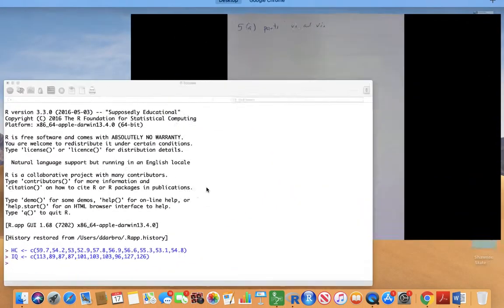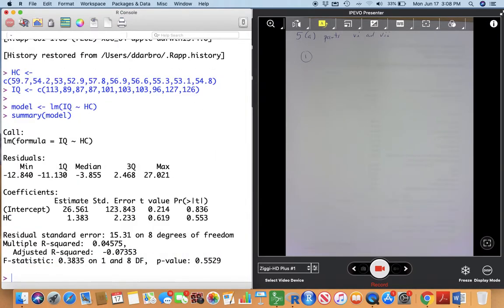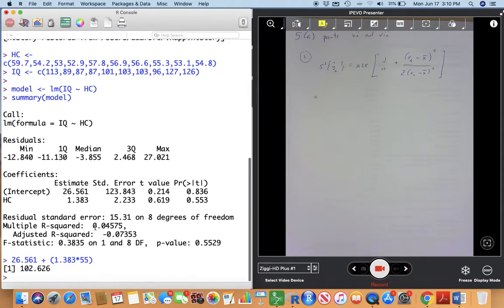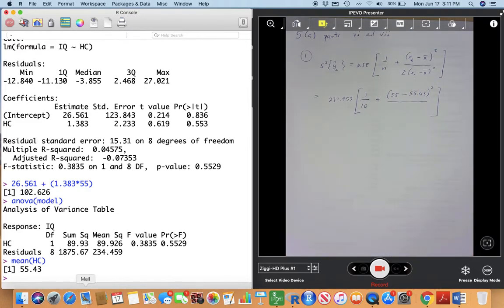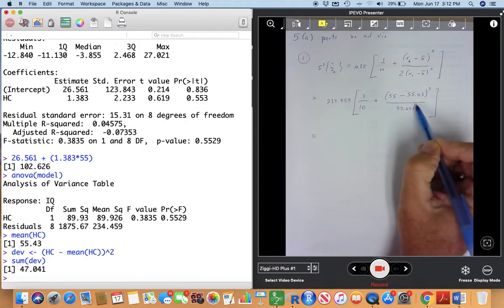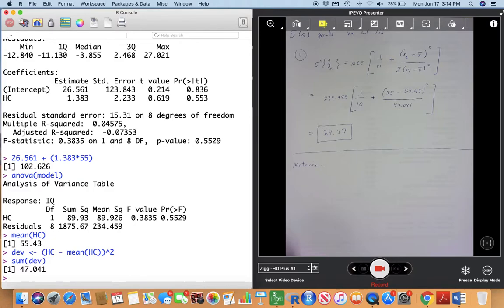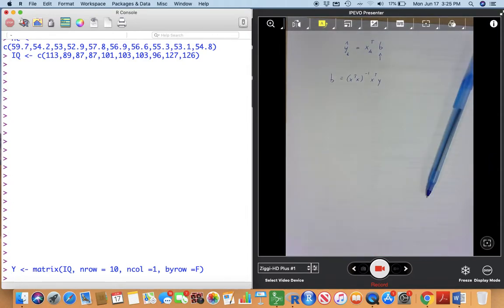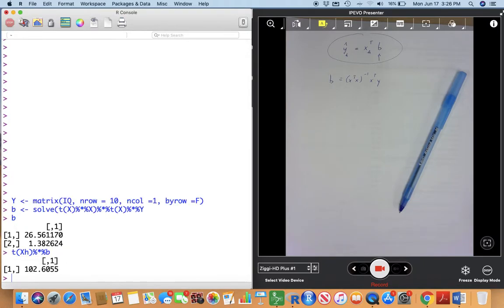5 a parts 6 and 7